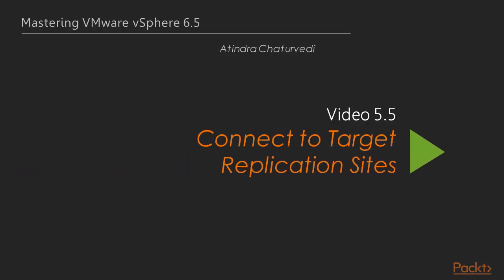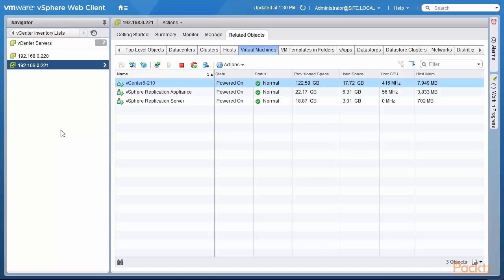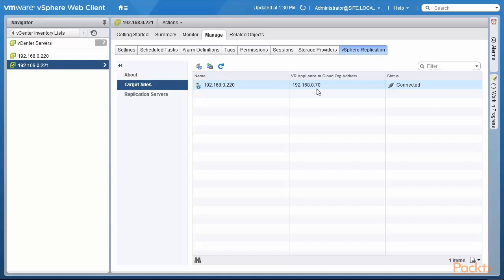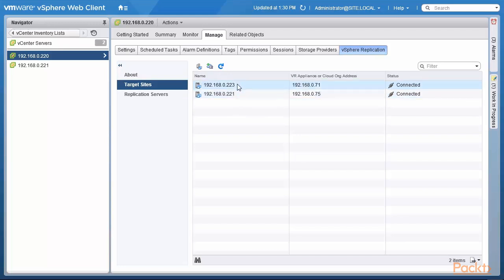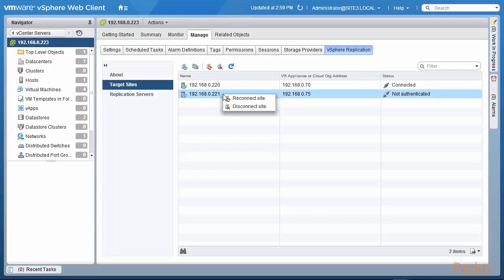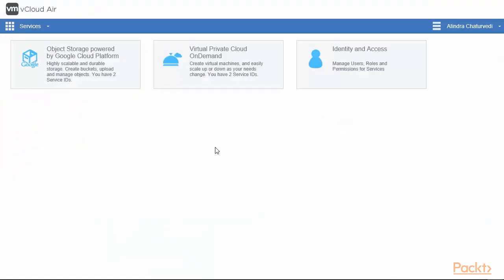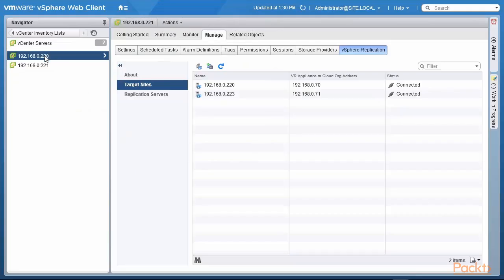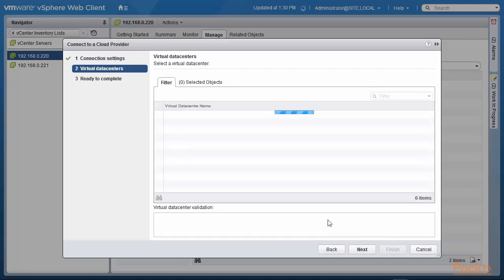Video 18: Connect to Target Replication Sites | Backup and Recovery of vSphere 6.x Deployment